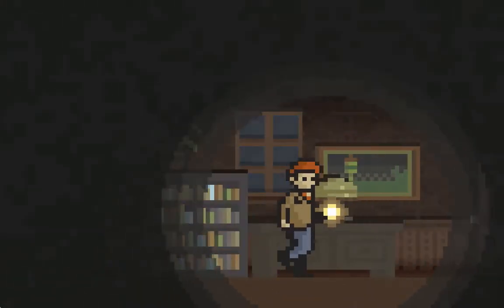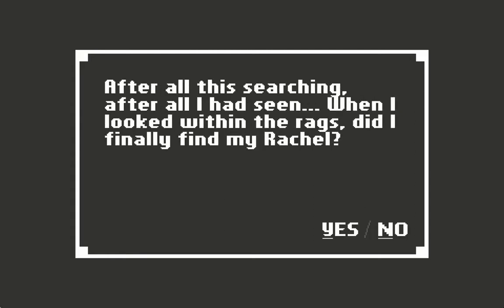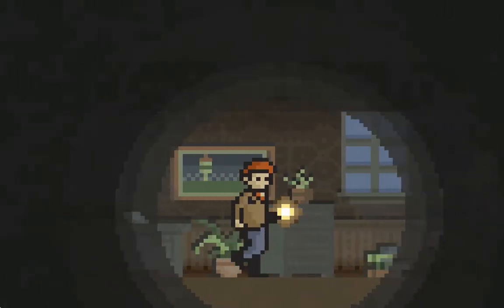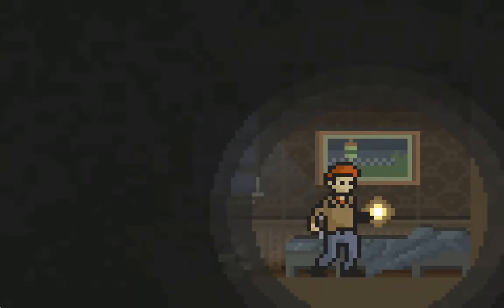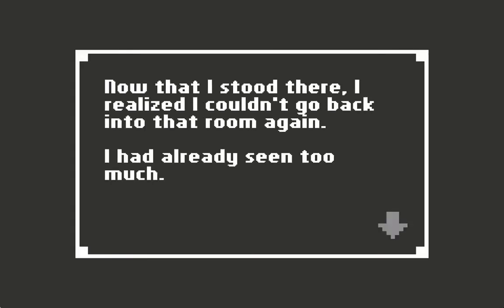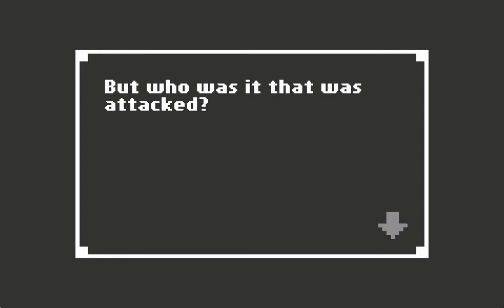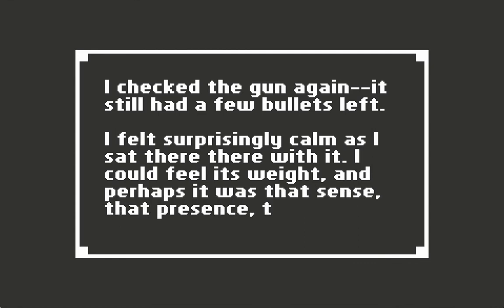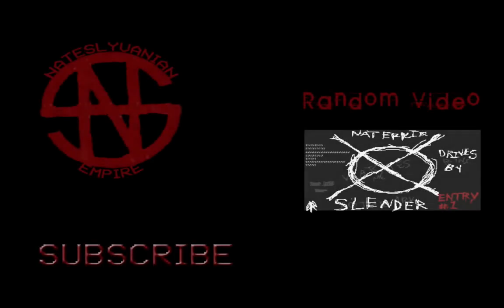Home Part 3- Naterkix Rolls Through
We find out what happened to Rachel. Then we get an ending. Is it happy? Is it sad? Does it suck? Watch to find out!

Got any constructive criticism that might help make my videos better? Let me know! I would like to improve my videos and having outside eyes on them can be helpful. Just don't be a douchenozzle/troll/ass/any other term for acting jerkishly. That's totally a word.